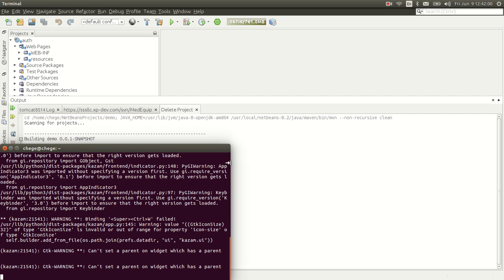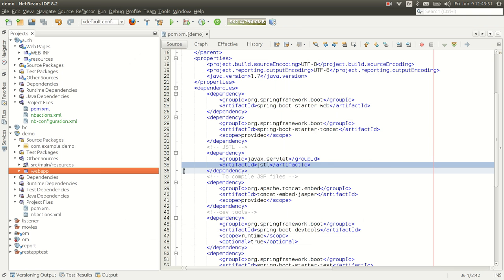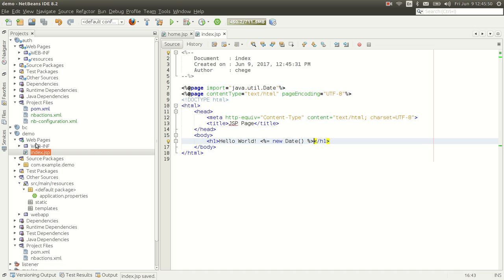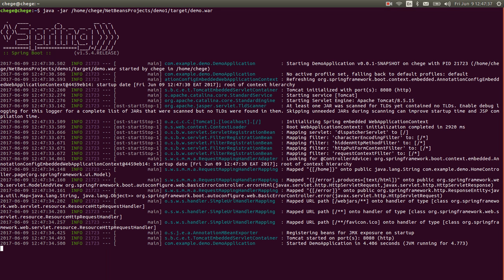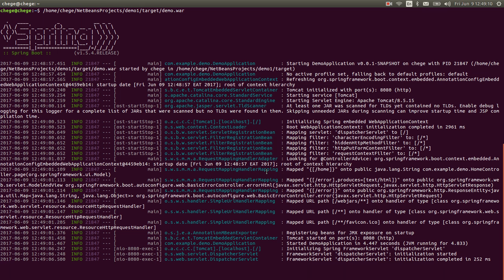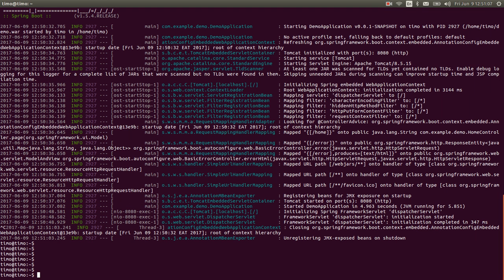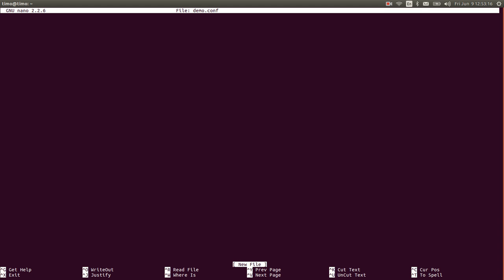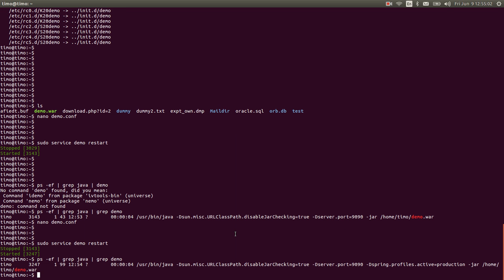Spring Boot Creating A Linux Service Using A War File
This is a demo application showing how to create a spring boot linux service from an executable war file.